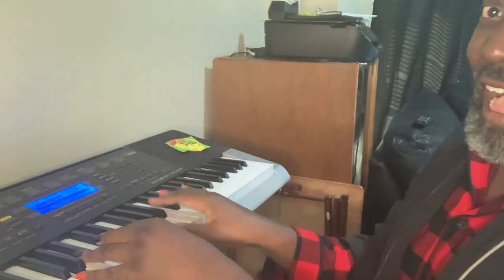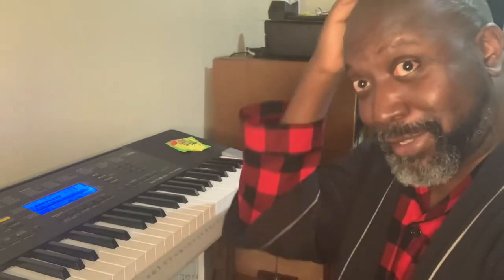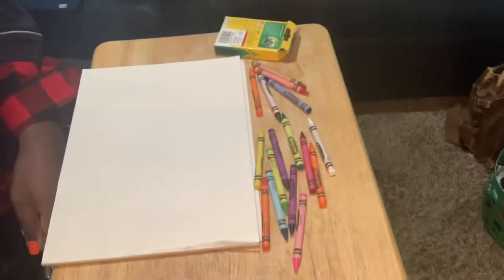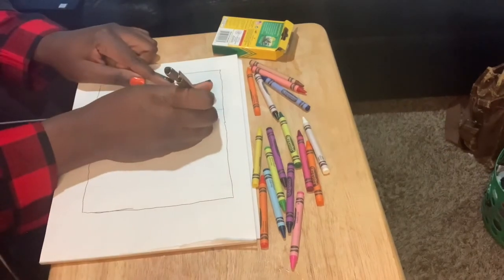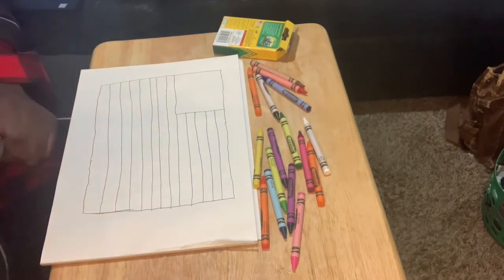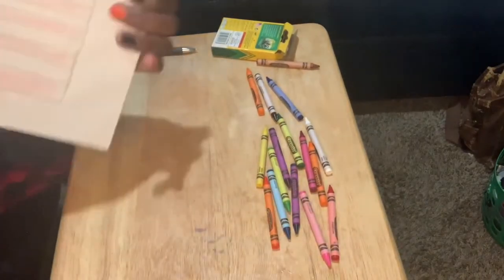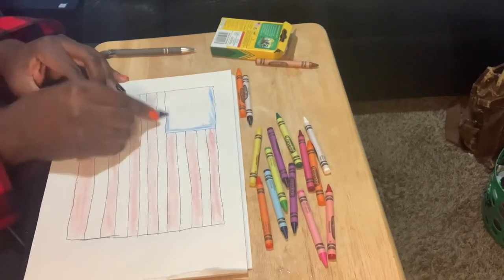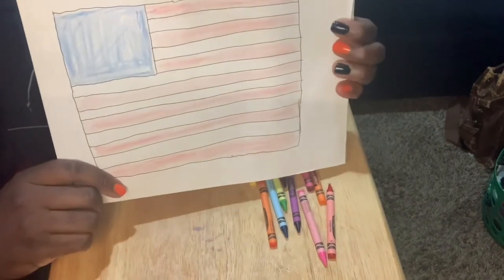Music In Pajamas Lesson 2.8 | Demby’s Playful Parables | kids songs | music lessons | kids channel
It’s Election Time! We will be singing songs about America and then making American flags!